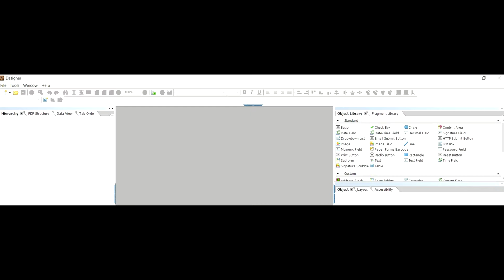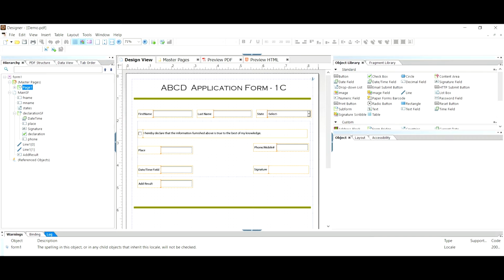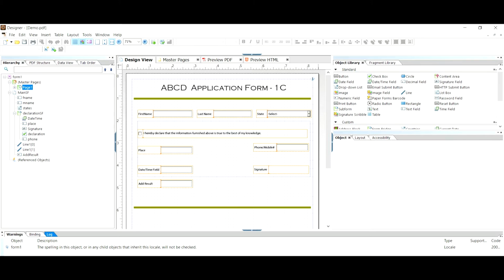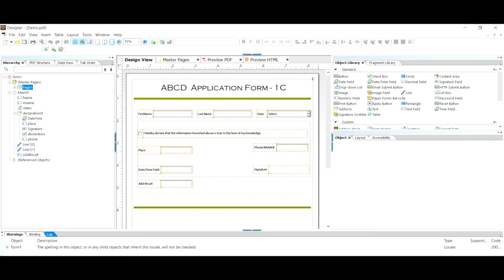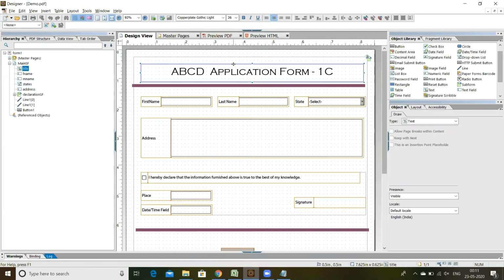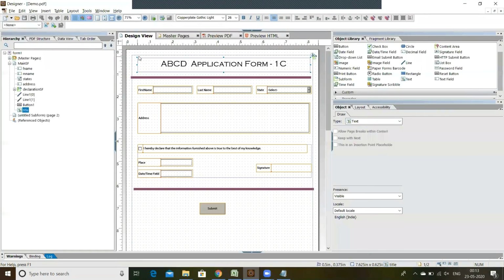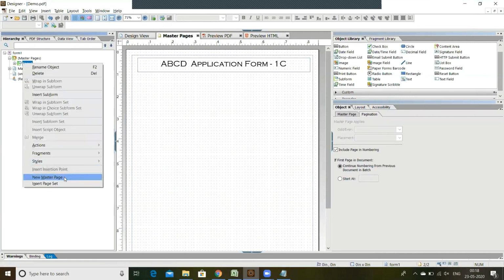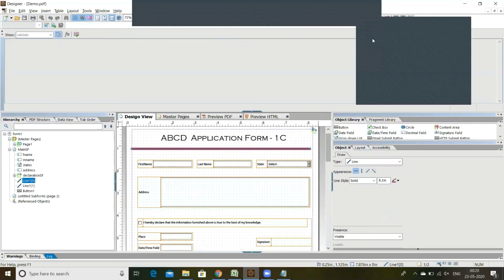AEM Forms Designer Overview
Adobe Experience Manager Forms Designer Overview